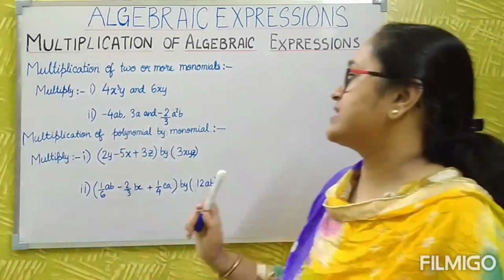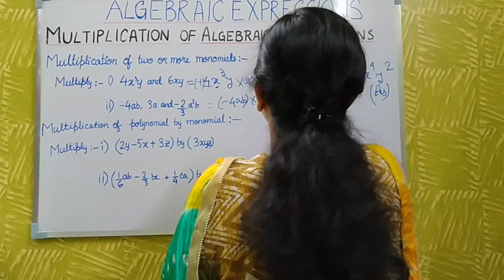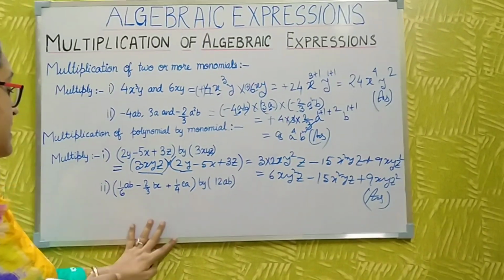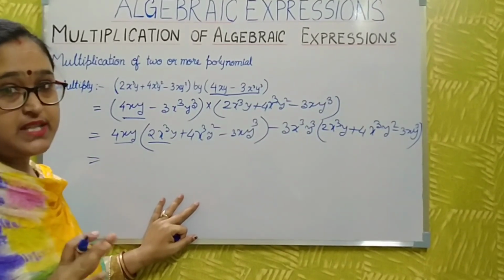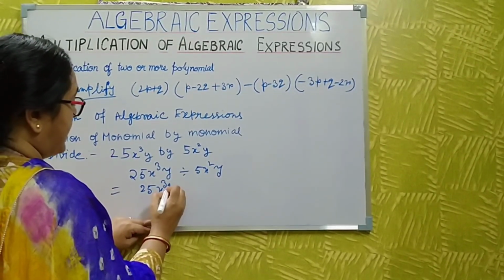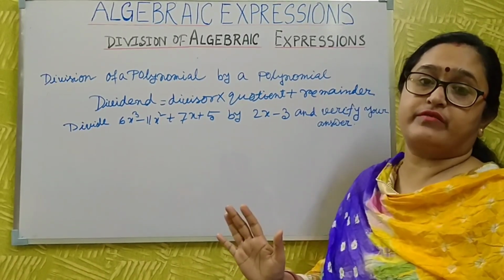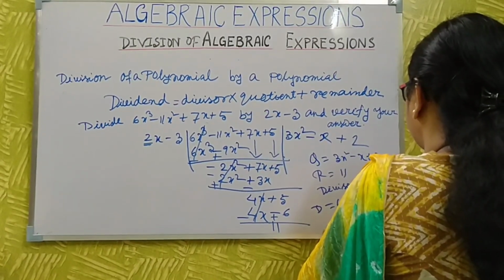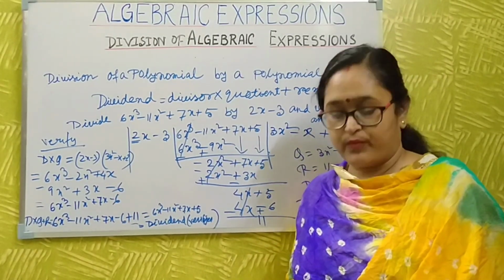Algebraic Expressions || Lecture 3 || Rumki ma'am || multiplication and division || class 8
Please watch this video till the end and I hope you will surely learn something new about this chapter.

Video - Anuroop Chakraborty
Editing - Aviroop Chakraborty